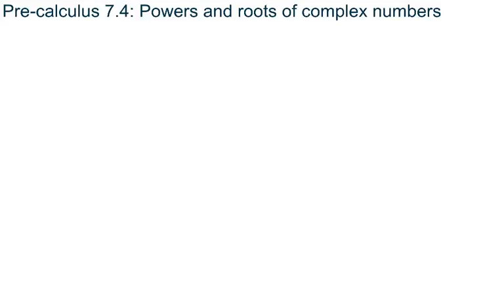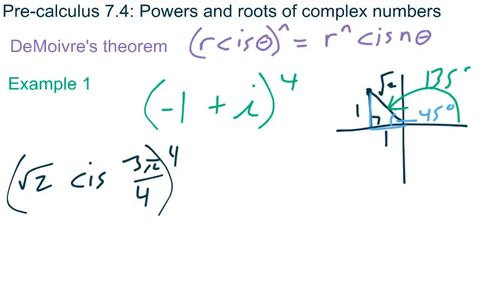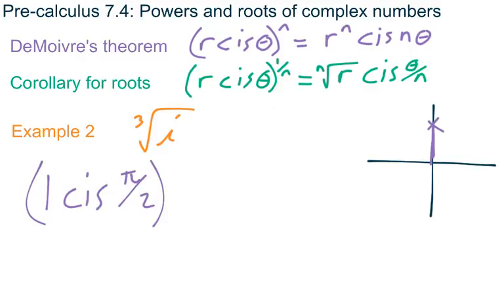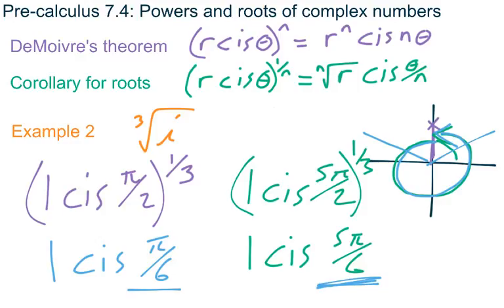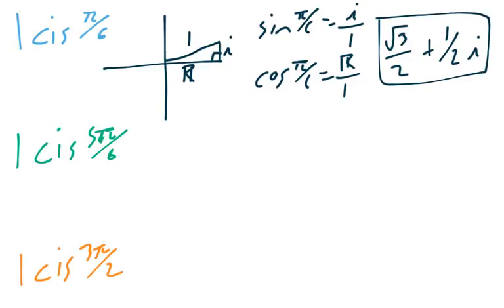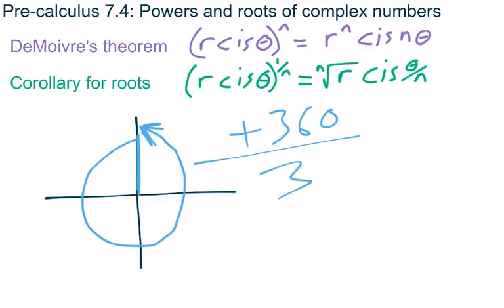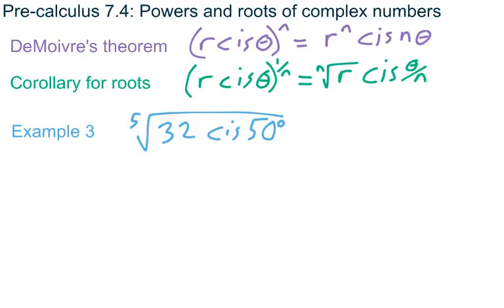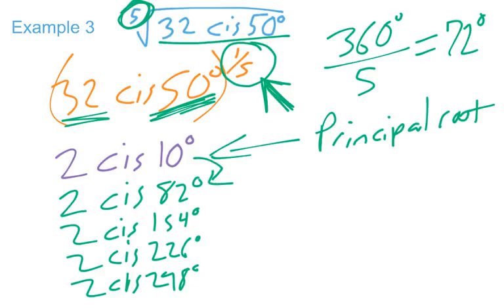Pre Cal Lesson 7.4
Powers and Roots of Complex Numbers (DeMoivre's theorem)